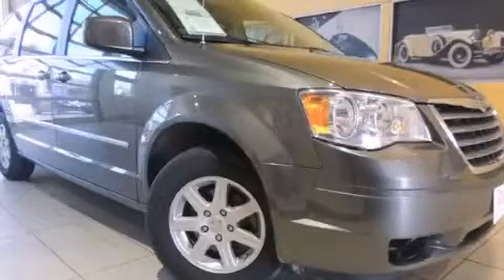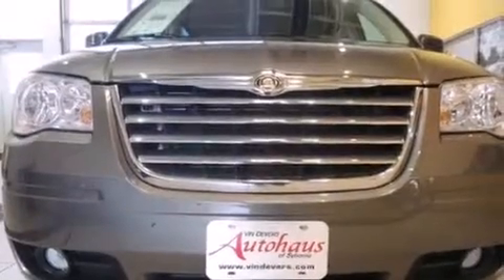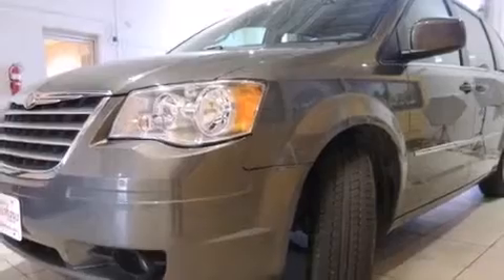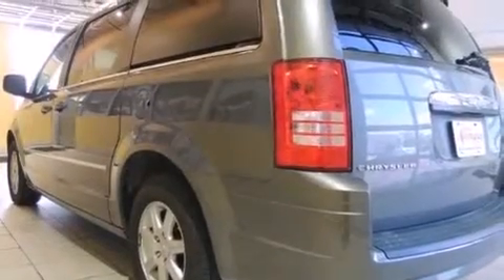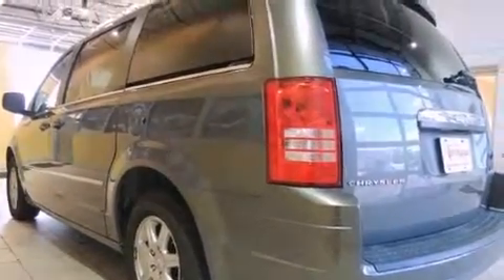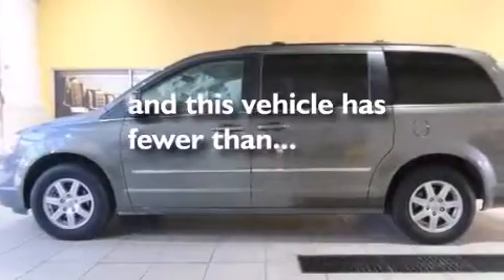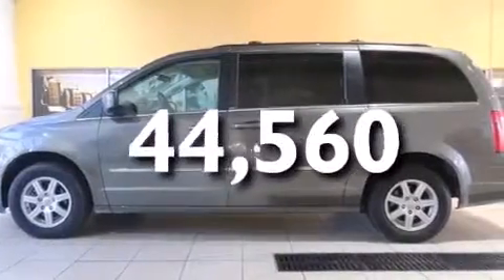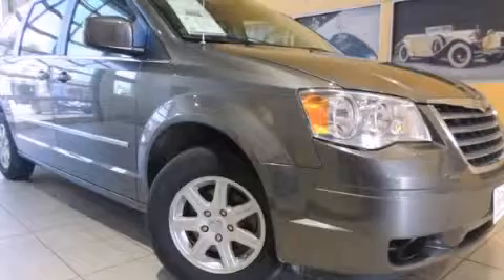2010 Chrysler Town & Sylvania OH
We've been honored to serve the Sylvania OH area , we promise that your experience at our dealership will exceed your expectations ! Vin Devers Autohaus of Sylvania Mercedes-Benz and Audi has been family owned and operated for over 50 years in Sylvania , OH . We are absolutely committed to our customers and their satisfaction . Each car receives a safety inspection and is fairly priced . If you don't see what you want , we WILL get it ! And we love trade-ins ! Drive it , push it , pull it . We also sell Certified Pre-Owned vehicles with extended warranties ! WWW . VINDEVERS . COM . : Automatic Exterior : Unspecified Miles : 44,560 Interior : Unspecified Vin Dever's Autohaus of Sylvania 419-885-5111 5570 Monroe St Sylvania , OH 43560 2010 Chrysler Town & Sylvania OH